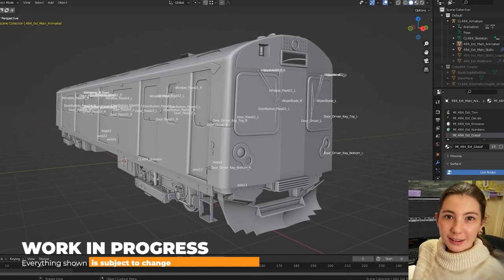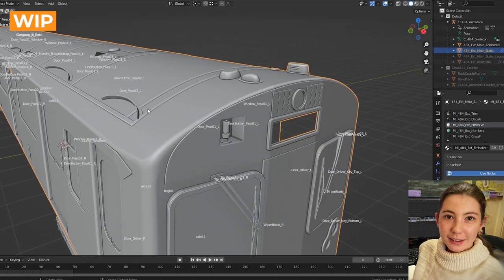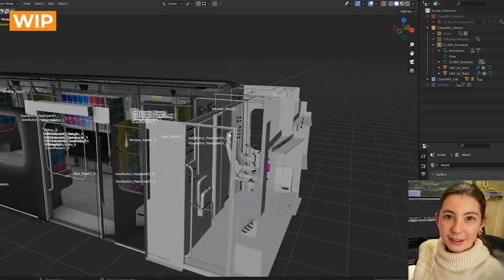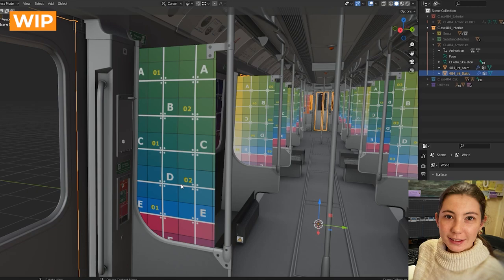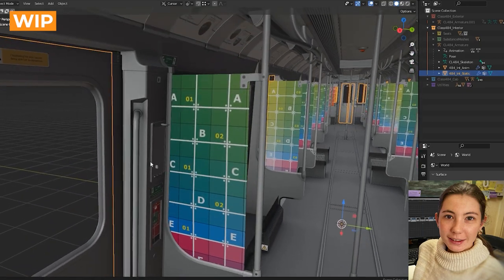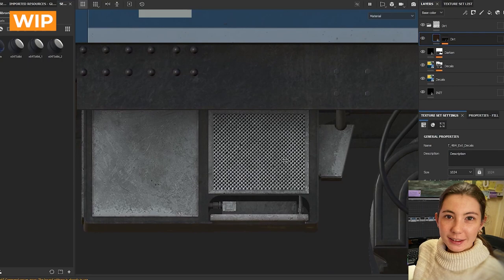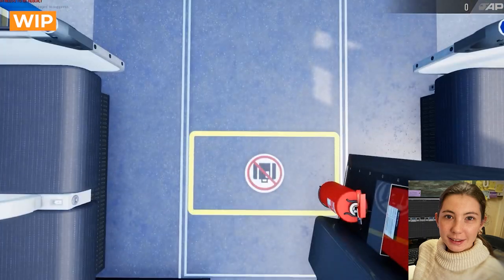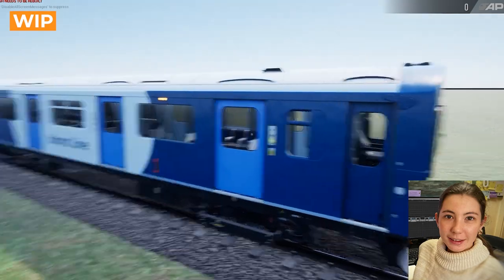Train Sim World 2 | Class 484 - Modelling the Train in Blender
🎥 Welcome to the official YouTube channel of Rivet Games 🎥
Welcome to this BR Class 484 devblog video. The BR Class 484 EMU is part of the Island Line 2022: Class 484 addon for Train Sim World 2. Our 3D artist Madga is talking you through the process behind this very special, converted tube train.

🛒 Preorder the Island Line 2022: Class 484 now and save 10%

TIMESTAMPS
0:00 Intro
0:16 A look at the exterior
1:43 The drivers cab
2:17 Bringing together individual pieces
3:32 Static vs animated mesh
4:09 The inside or why there are no seats
6:53 Texturing the outer shell
7:50 Painting the inside
8:37 Let's admire it in-game
10:02 Outro & Endcard